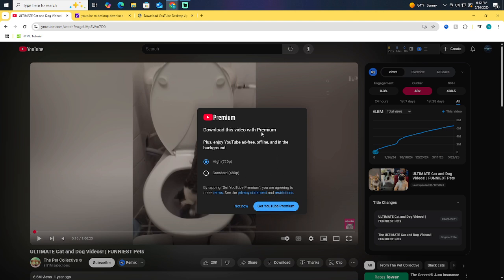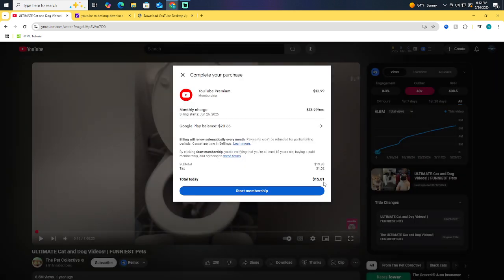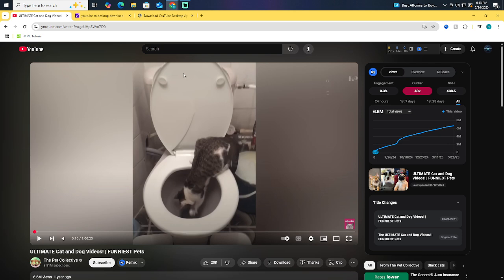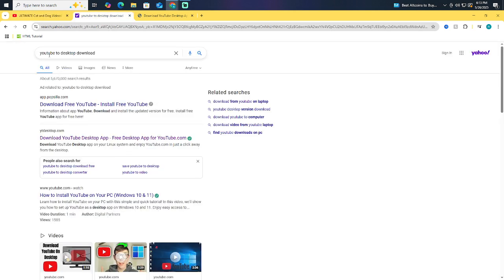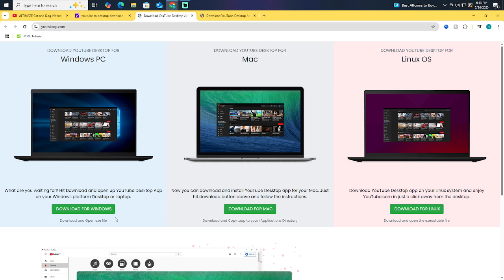How To Download Any YouTube Video Fast and Easy!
🔻 Watch This Before You Download Any YouTube Video! 🔻
Looking for the fastest and easiest way to download YouTube videos in 2025? In this step-by-step tutorial, I’ll show you exactly how to download any YouTube video quickly and safely — no complicated software, no technical knowledge required. Whether you need videos for offline viewing, study, or content creation, this method is free, fast, and works on PC, Mac, and mobile.

✅ What You’ll Learn:

How to download YouTube videos in high quality (HD/MP4)

The best free tools and sites to use in 2025

Tips to avoid viruses, fake sites, and slow downloads

How to save videos for offline viewing on any device

💡 Perfect for beginners or anyone who needs a quick fix!